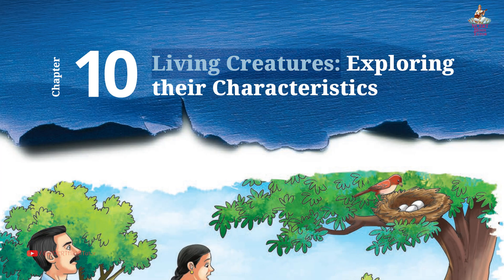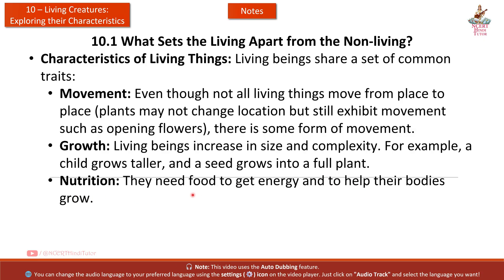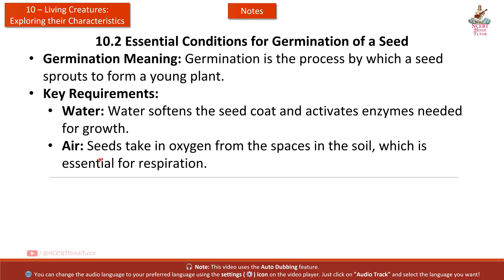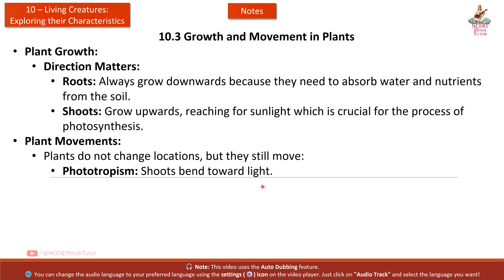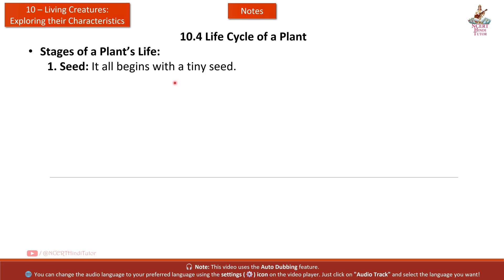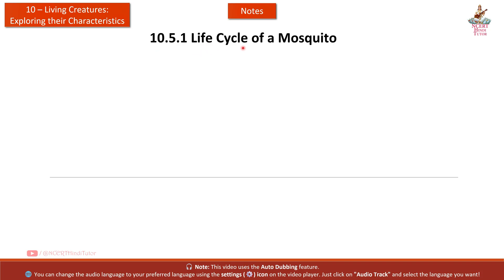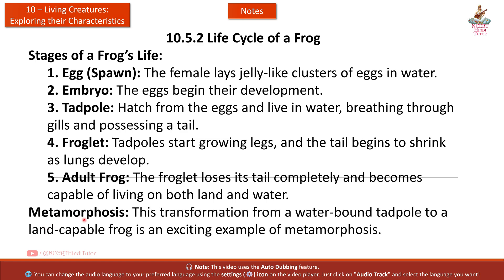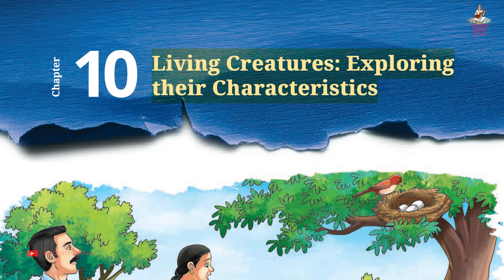10. Living Creatures: Exploring their Characteristics (Short Notes / Summary) | Class 6 Sceince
In this video we will study short notes and summary of Chapter 11 - "Nature's Treasures" from Class 6 / Grade 6 NCERT Book - Curiosity.

Chapters:
0:10 - Introduction
0:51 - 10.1 What Sets the Living Apart from the Non-living?
2:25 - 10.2 Essential Conditions for Germination of a Seed
3:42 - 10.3 Growth and Movement in Plants
4:38 - Know a Scientist – Jagadish Chandra Bose (1858–1937)
5:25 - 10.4 Life Cycle of a Plant
6:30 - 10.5 Life Cycle of Animals
6:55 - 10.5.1 Life Cycle of a Mosquito
7:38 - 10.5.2 Life Cycle of a Frog
8:25 - Summary - Key Points